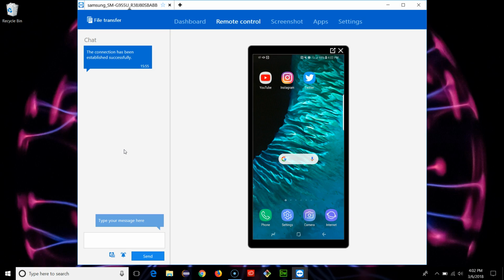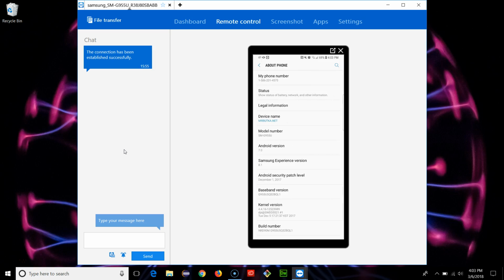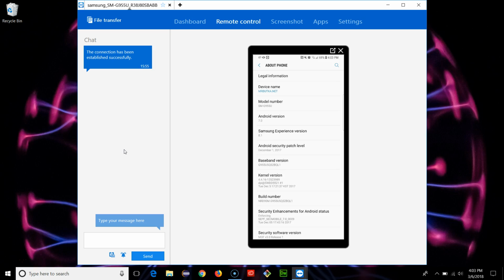Open Developer Mode on an Android Device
This is #4 in this video series. This video will allow you to open developer mode in your Android device.  Here is where this series began